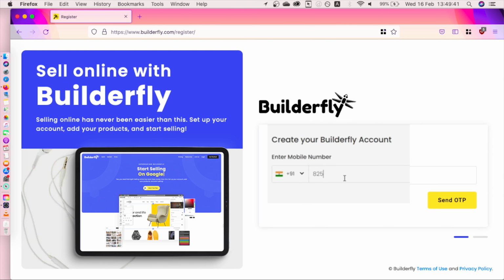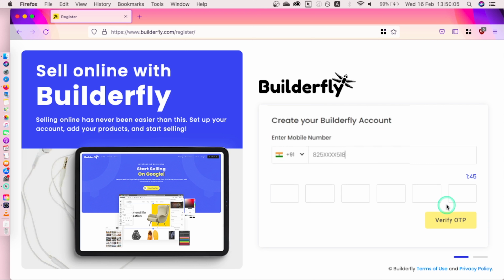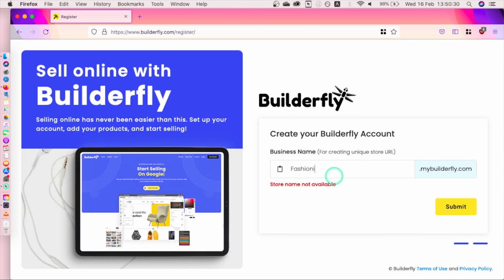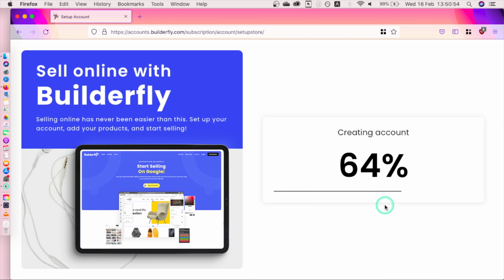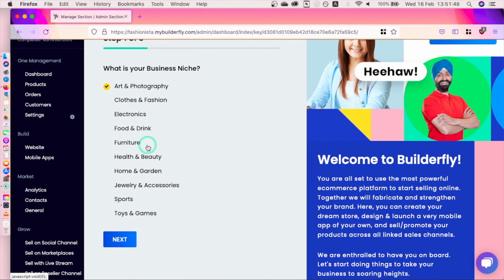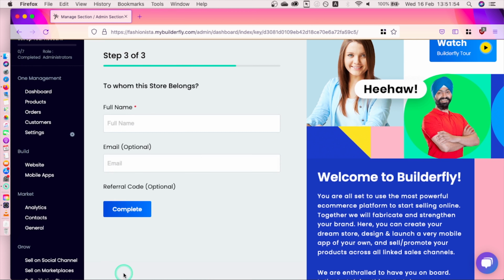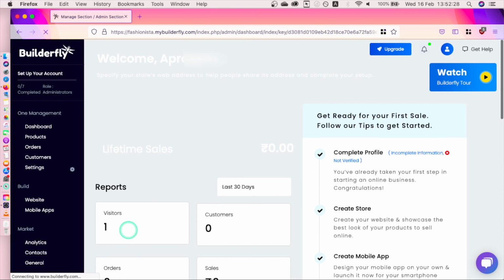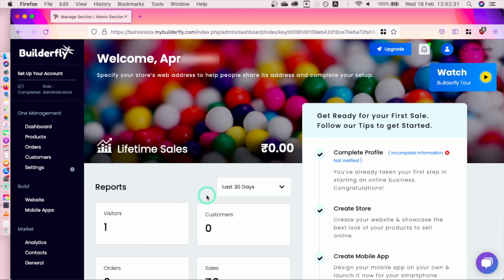Registration Simplified| Create your account on Builderfly with your mobile number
"We’ve simplified our business onboarding processes with a mobile number's instant registration. In this video, you will learn “How to register your business on Builderfly with your mobile number?”

If your business is not online yet, check out this video & take your business online with us now!

Are you already registered? Then check our next video on the Builderfly dashboard & understand the utility of all the functionalities at their best.

We have all the functionalities covered in our video tutorials; you can check them one by one as you start using each of these features.

If you face any challenges bringing your business online, share your queries in the comment section or drop a mail at . "